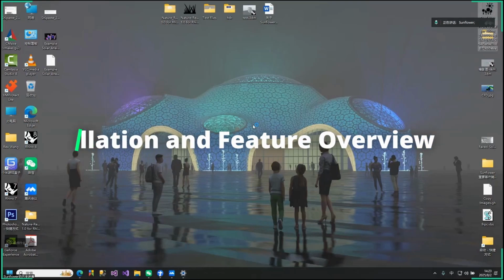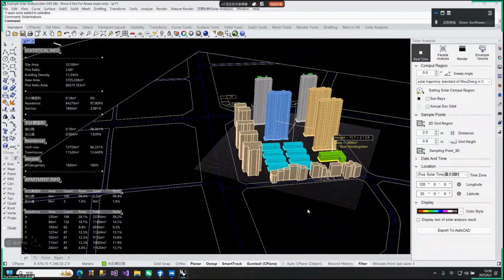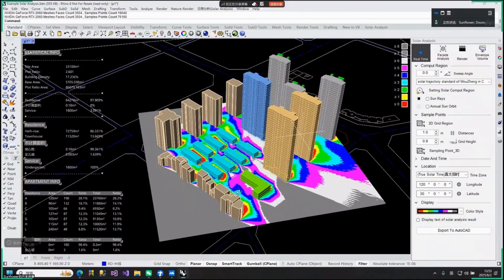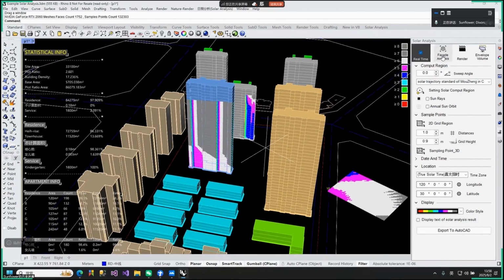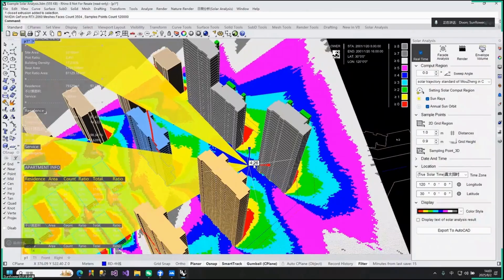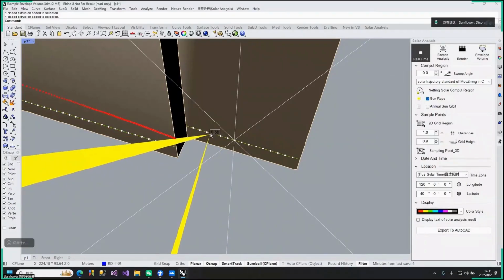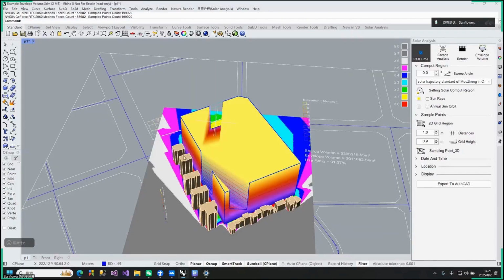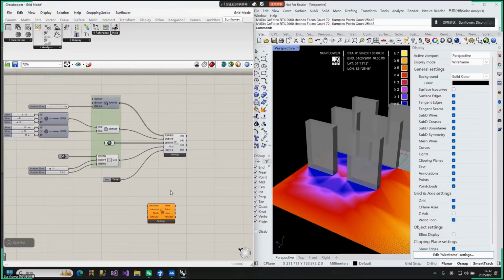Sunflower for Rhino introduction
🌻 Sunflower is a plug-in running on Rhino platform for real-time solar analysis and automatic statistics. In this video, the developer of Sunflower provides a detailed introduction to its features and workflow.

00:00 1. Installation and Feature Overview
00:31 2. Project and Site Introduction
01:17 3. Core Solar Analysis Features
03:29 4. Interactive Parameter Adjustments
05:03 5. Unit Mix and Layout Optimization
07:21 6. 3D Rendering and Data Visualization
10:32 7. Render Analysis
11:05 8. SunRays Occlusion Analysis
12:44 9. Solar Path and Output
14:52 10. (Envelope Volume) Reverse Calculation
19:22 11. Algorithm and GPU Optimization
20:40 12. Sunflower for Grasshopper